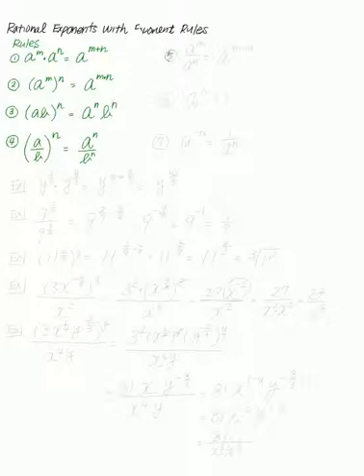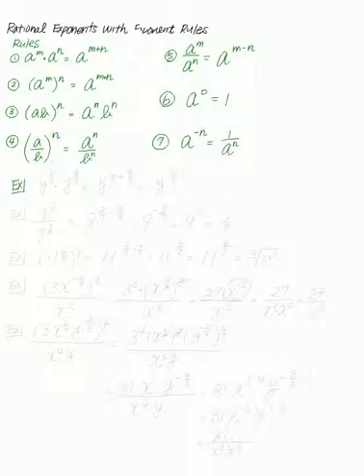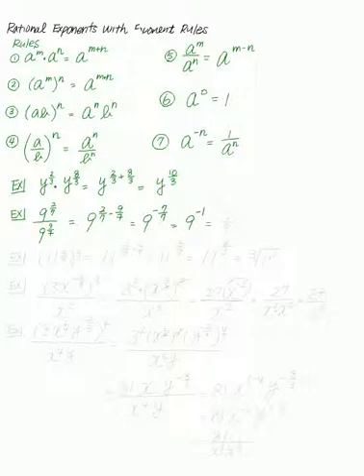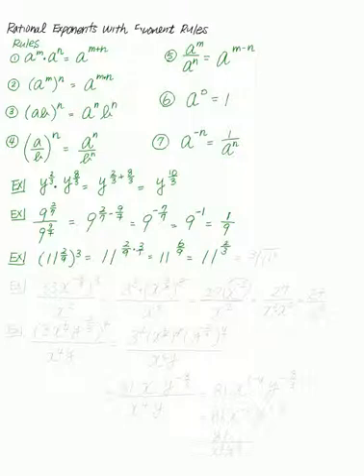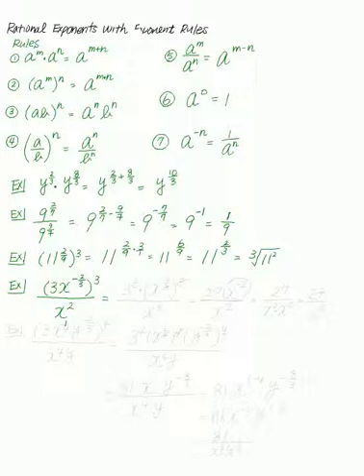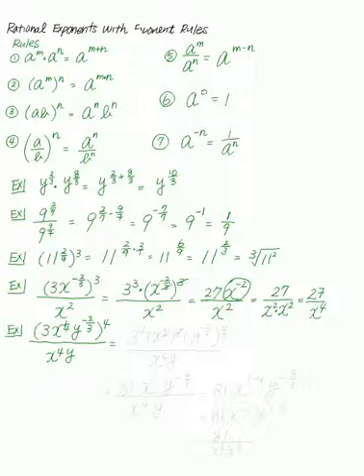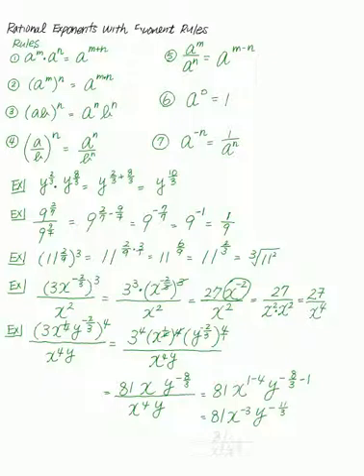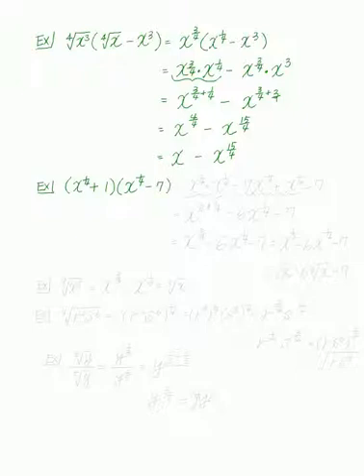Rational Exponents Using Exponent Rules